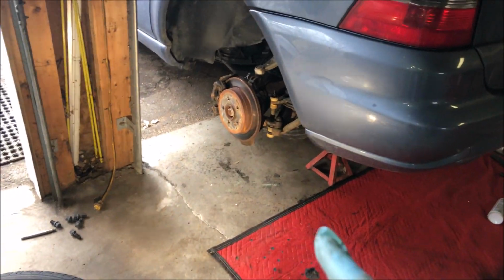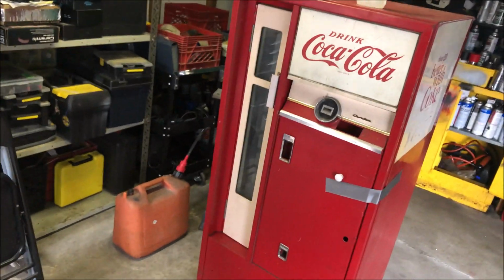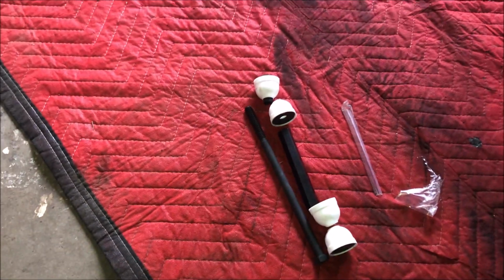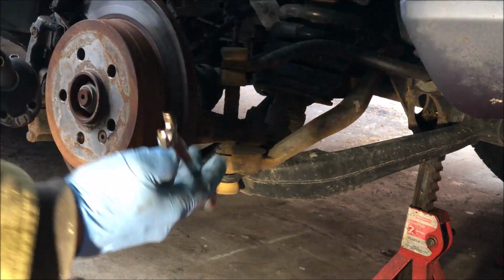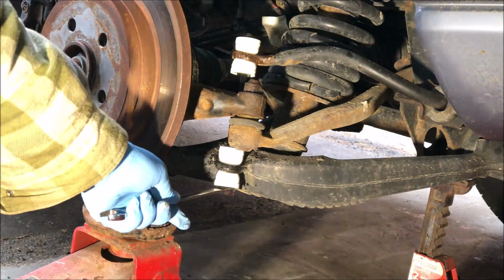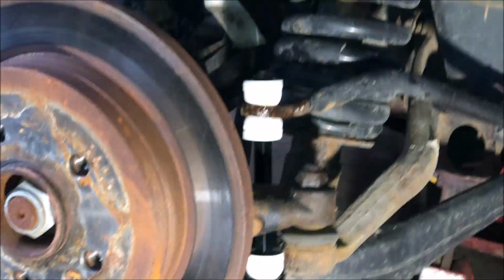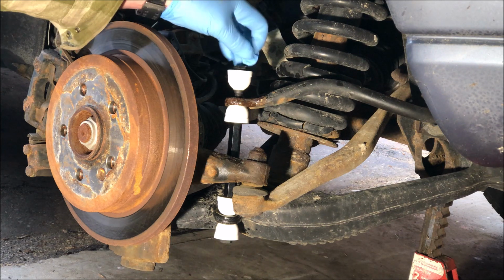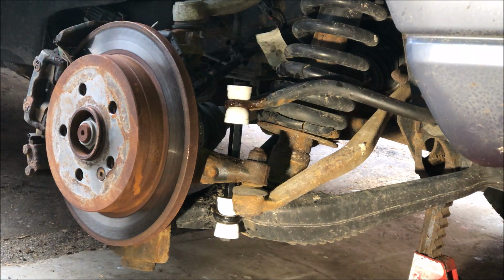Mercedes W163 ML. how to change rear sway bar drop link removal and replacement